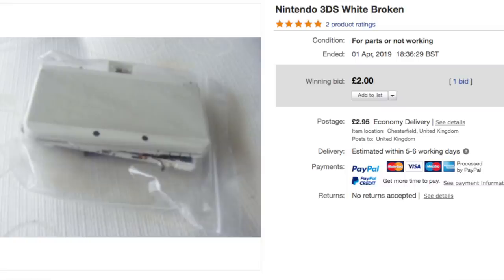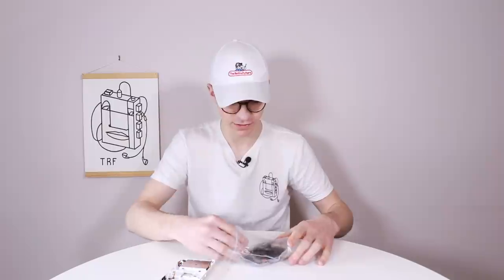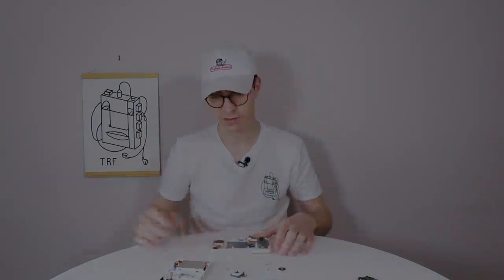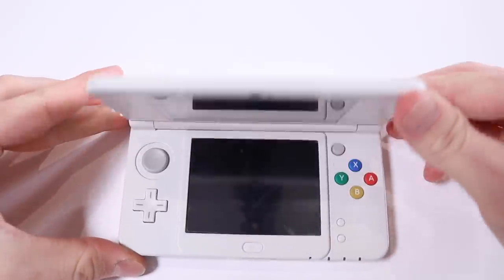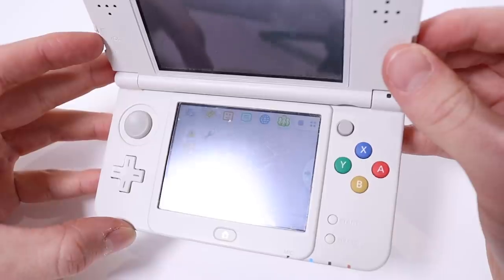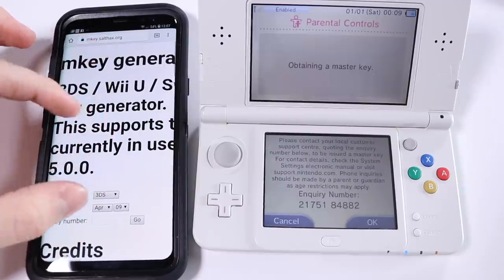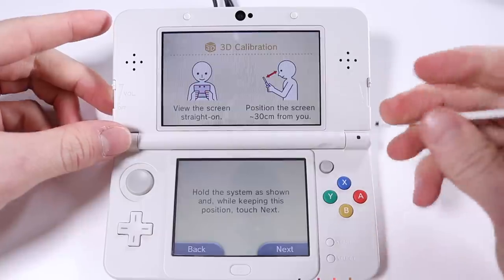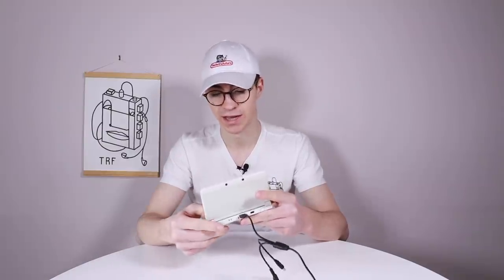£4.95 Nintendo New 3DS - Can I Fix It?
JERSEY, UK
JE4 9RF

- What tools do I use?